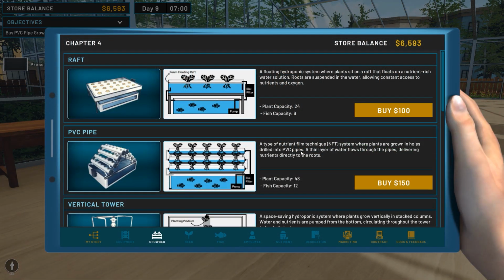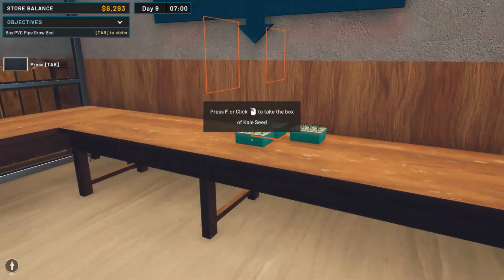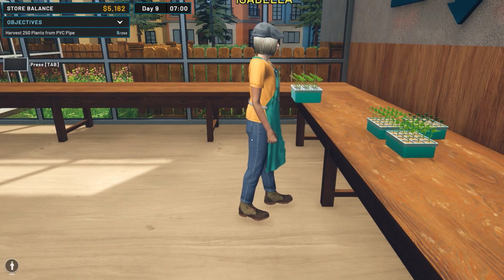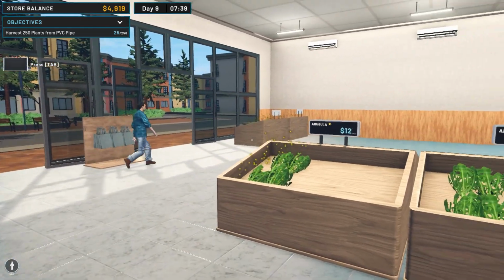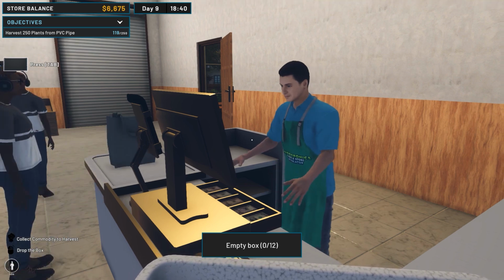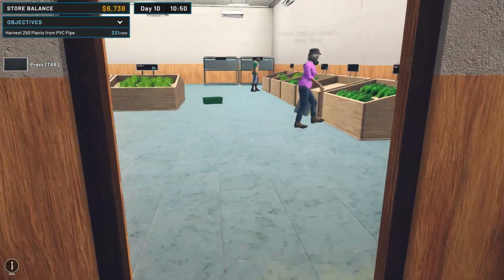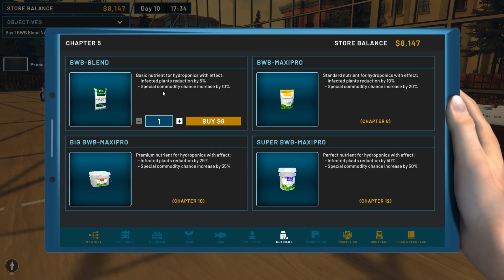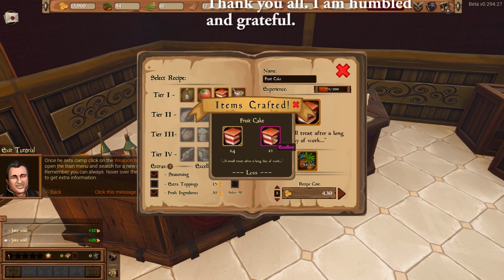Grow Big Or Go Home | Hydroponics Farm & Store Simulator (Part 4)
Hydroponics Farm & Store Simulator continues and we set up more than a few PVC pipe systems to keep up with all the lettuce we need around here. Our customers are busting down the door to buy our greens. Might even be time to hire a few new employees for our Hydroponics Farm & Store Simulator.

Hydroponics Farm & Store Simulator invites you to design, build, and manage your hydroponics system. This simulator helps you balance the relationship between fish and plants, ensuring both thrive. Learn the basics of hydroponics and experiment with different fish and plant types. Whether a beginner or an expert, Hydroponics Farm & Store Simulator provides an engaging experience that turns your interest into successful sustainable farming, nurturing plants and fish in your greenhouse.

Choose from various hydroponics systems with various grow bed styles, including Raft model and PVC pipe model. Customize your setup to suit your specific needs and preferences, ensuring an efficient and productive system. Whether you're aiming for a small-scale home setup or a larger commercial operation, the flexibility in grow bed styles allows you to create a hydroponics system that perfectly fits your goals and space requirements.
Experiment with different species of plants and fish, each offering unique growth rates and profitability. Regularly care for your hydroponics setup to ensure the healthy growth of both plants and fish. By staying vigilant and proactive, you can maintain a thriving hydroponics environment that consistently produces high-quality produce and fish.
When your commodities are ready, harvest and sell them in your store. Develop efficient harvesting techniques to minimize waste and maximize yield. Transport your products to the in-game store, where you control the sales process. Arrange your fresh goods strategically to attract customers.
Step into the role of a cashier, assisting customers as they purchase your carefully harvested goods. Ensure correct pricing and smooth transactions, handle payments, provide change, and keep the line moving with friendly, efficient service.
Whether you're a beginner or an expert, Hydroponics Farm & Store Simulator provides the tools and knowledge to turn your hydroponics dreams into reality. Create a sustainable and profitable venture by nurturing plants and fish, managing your store, and processing groceries.